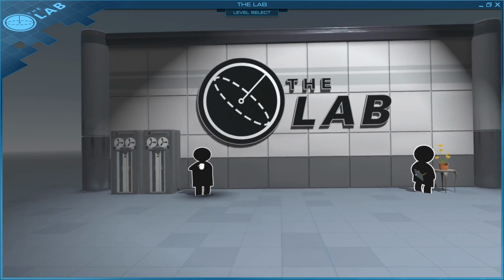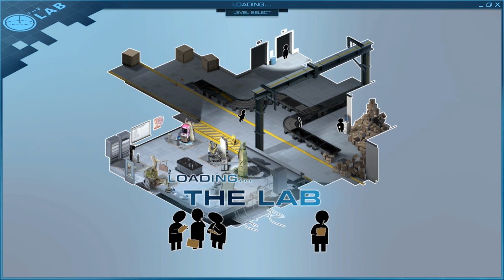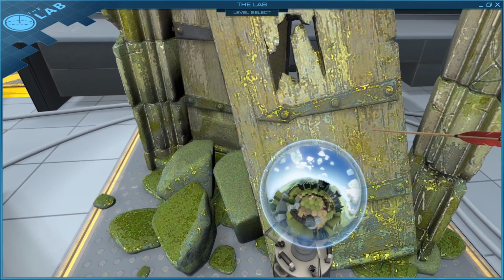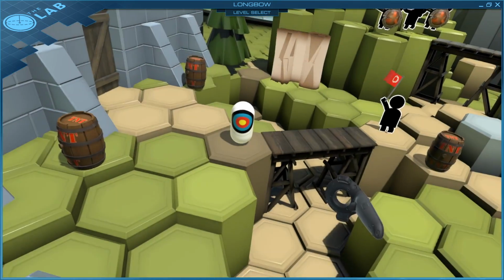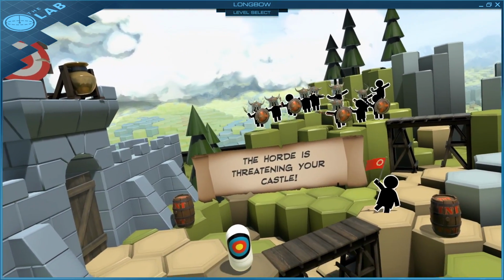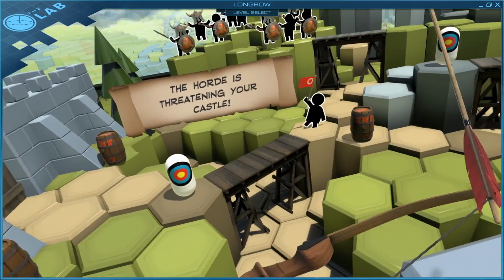The Lab - Longbow : VR Gameplay and Tutorial with LVRL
Today Eric of the Lancaster Virtual Reality Lounge will play "The Lab" by Valve. He will show you how to use the controllers, how to navigate the game, and how to shoot paper-thin invaders in the face.

Come play this game anytime at the Lancaster VR Lounge. LVRL is located in The Keppel Building at 325 North Queen Street, Lancaster PA 17603.